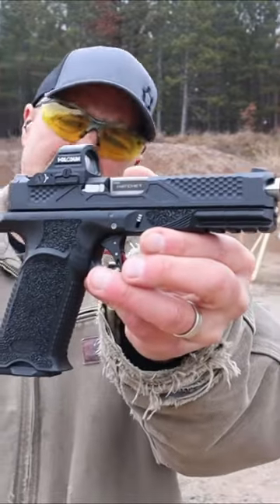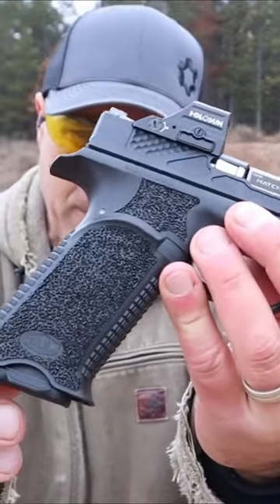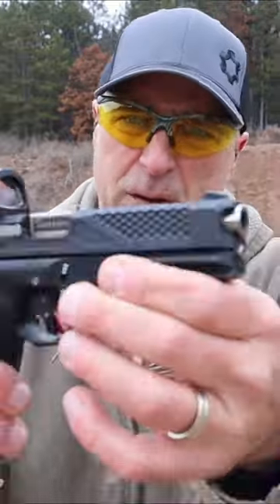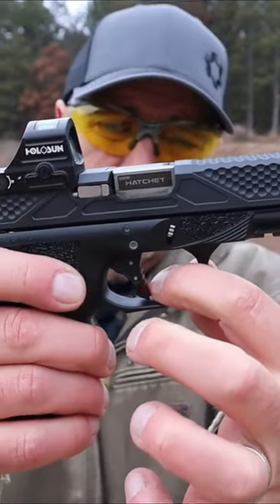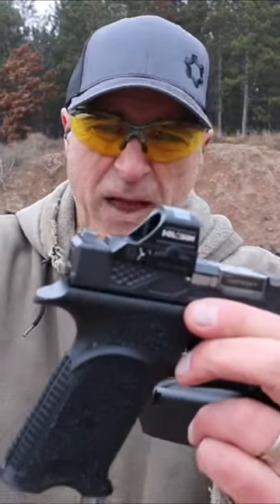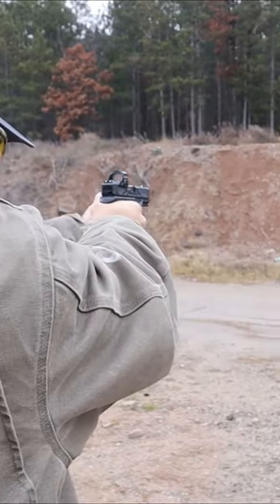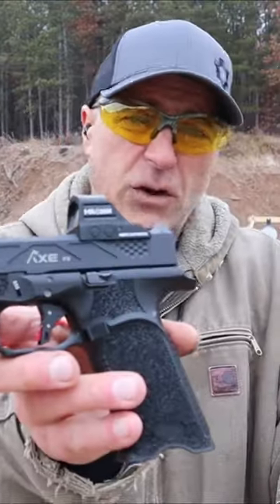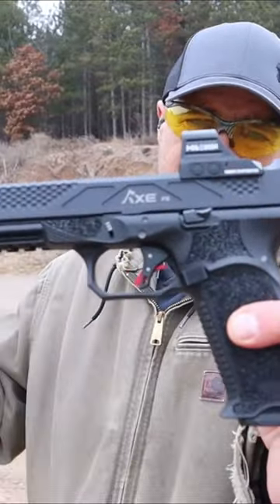Bul Armory Axe FS Hatchet